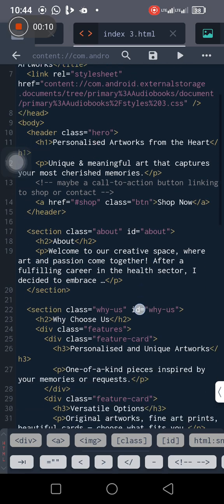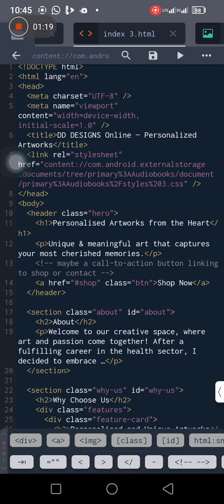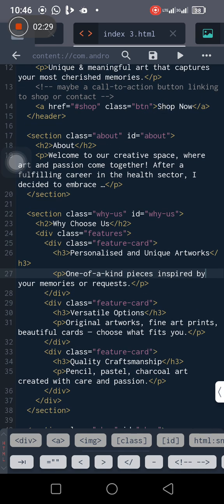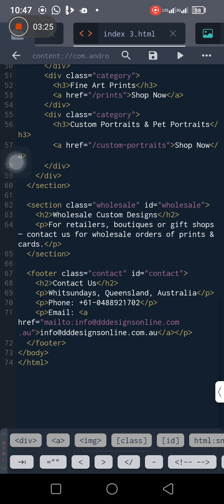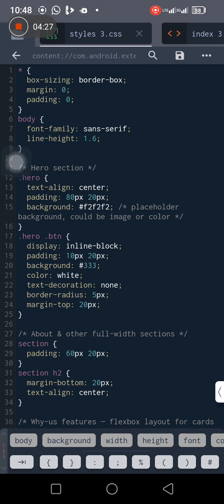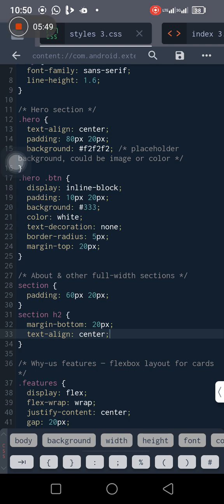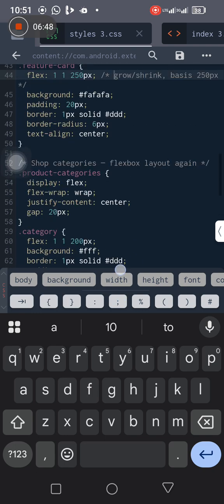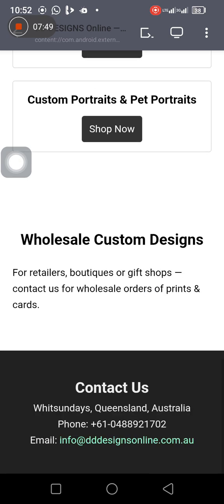December 2, 2025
Video 3 on a HTML,css assignment.